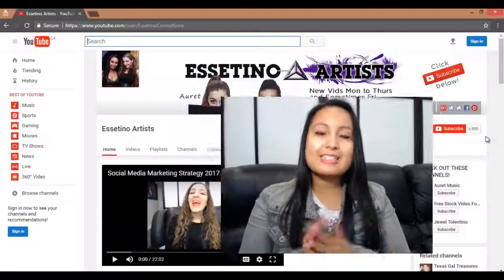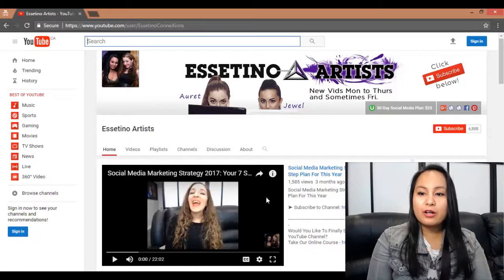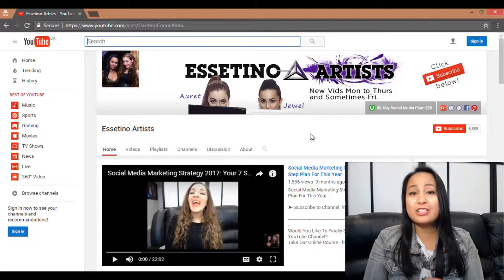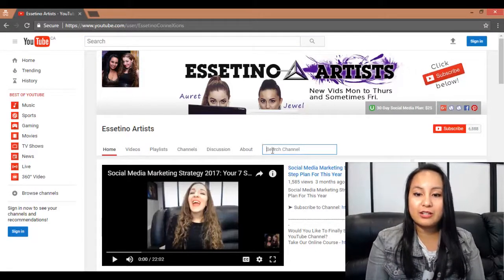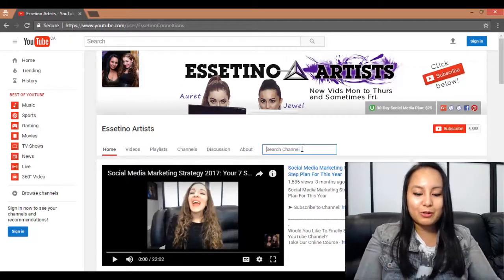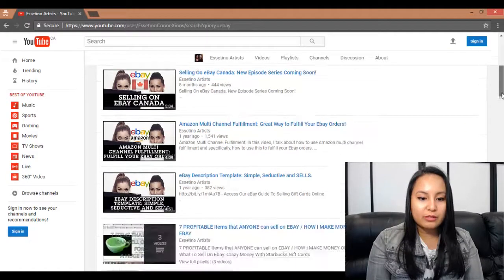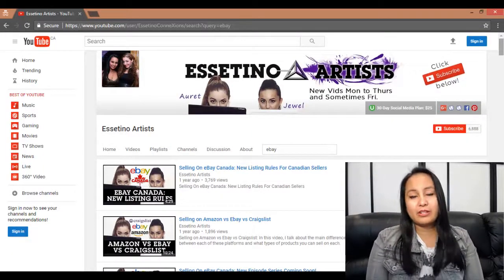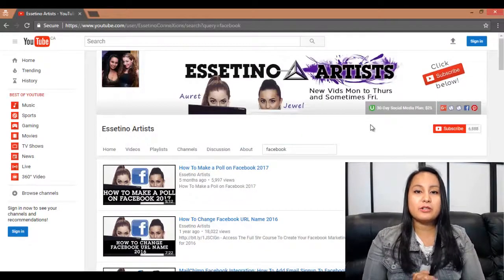How To Search For Specific Videos Within a YouTube Channel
➤Cameras:

1. Webcam Camera: Logitech c930e

➤Microphones:

1. USB Mic: Blue Yeti

➤Filming Accessories:
1. Tripod: Neewer Carbon Fiber

2. DSLR Stabilizer: Neewer Carbon Fiber Handheld Stabilizer

3. Green Screen Kit: LimoStudio Green Screen (3 Backgrounds)

4. Umbrella Light Kit: LimoStudio Umbrella Lights

➤ ABOUT THIS WEEK’S EPISODE:
In this video I show you where the channel search function is and how to use it effectively.

This is different from the regular main youtube search bar at the top. Sometimes channels have lots of videos and you want to look a specific one up, but you can't remember the exact title. In the channel search, you can easily find videos you are looking for.